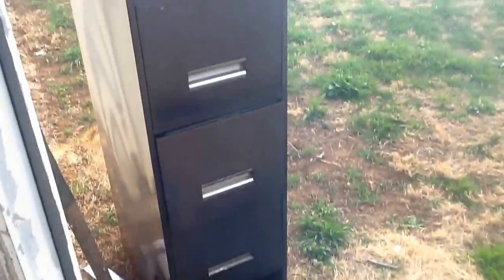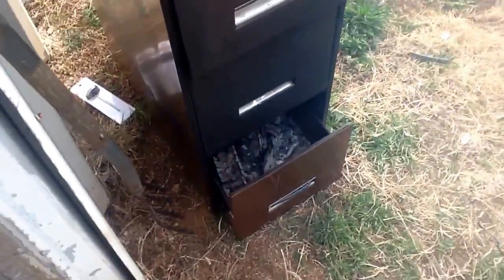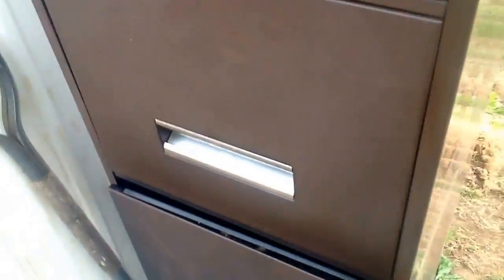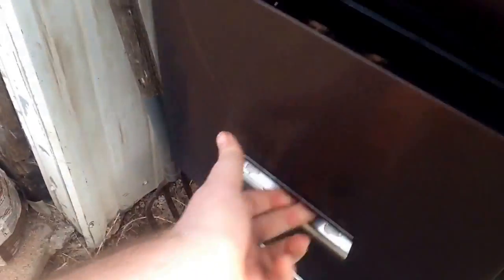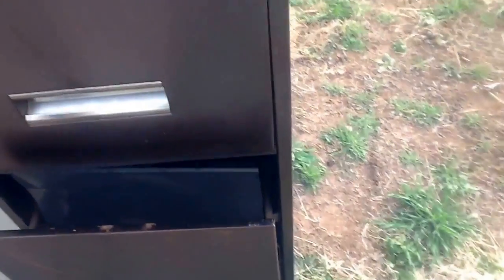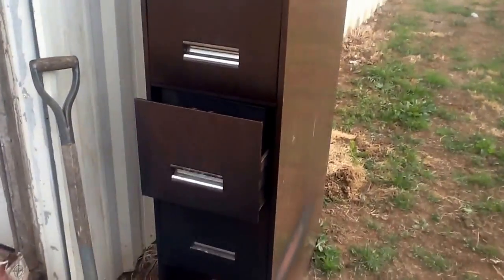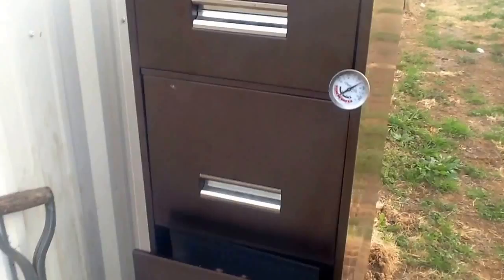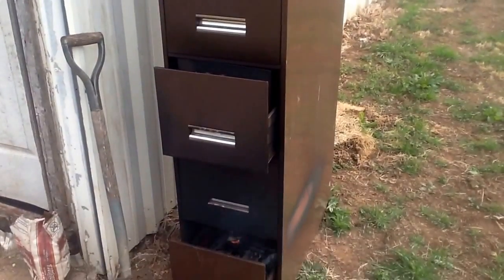Redneck Smoker..... A Filing Cabinet! Simple.